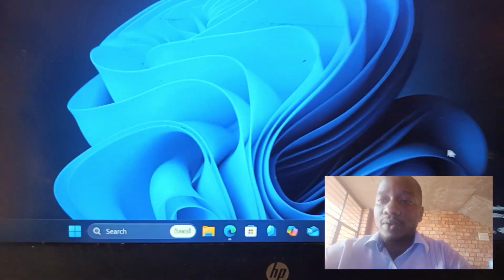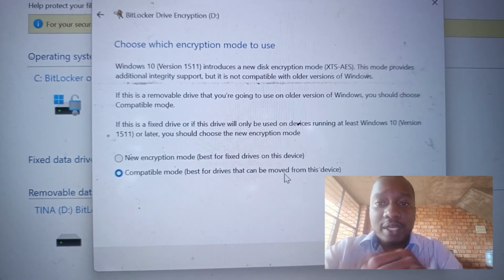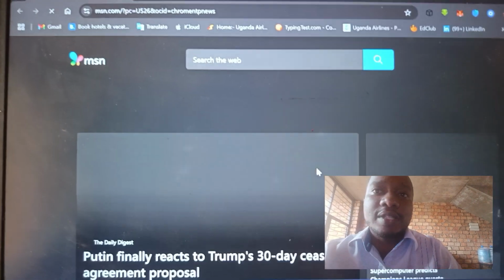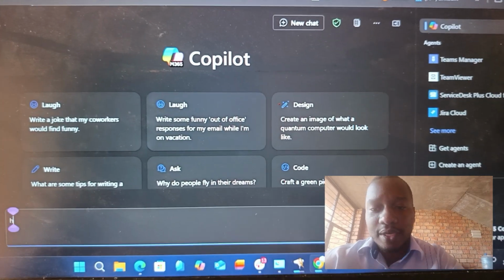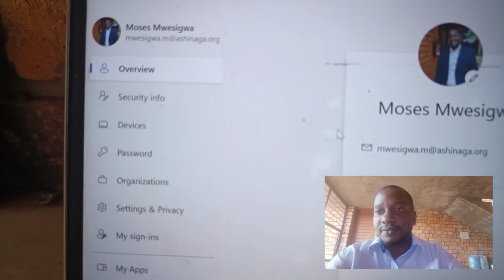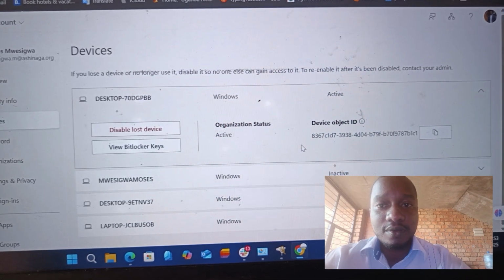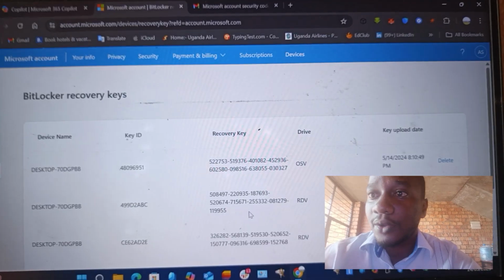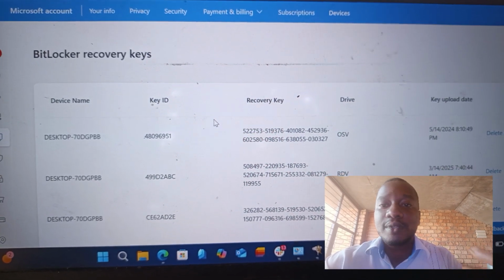Bitlocker encryption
how can you setup a bit locker and how can you get the recovery key